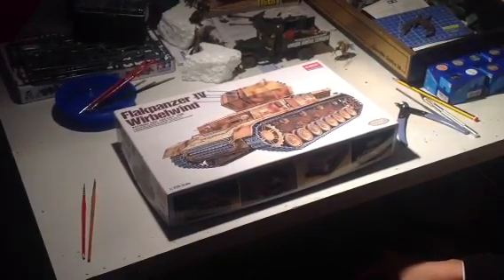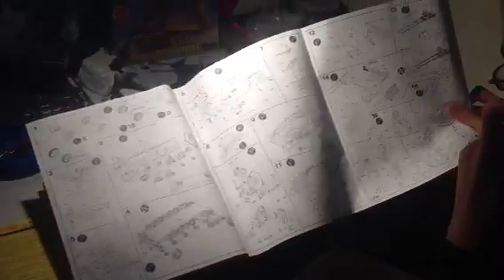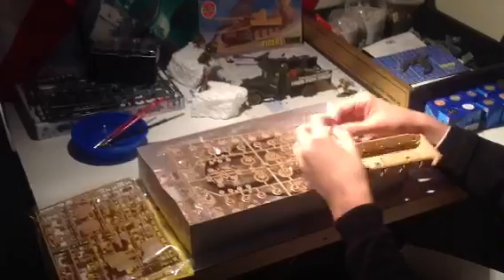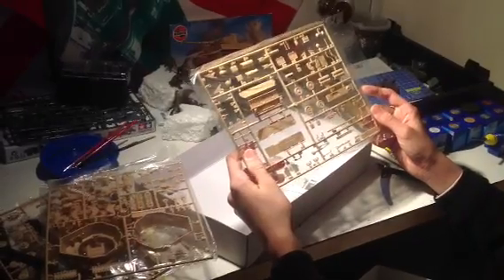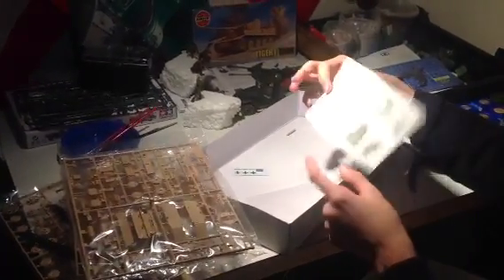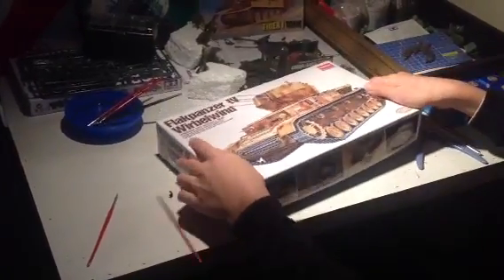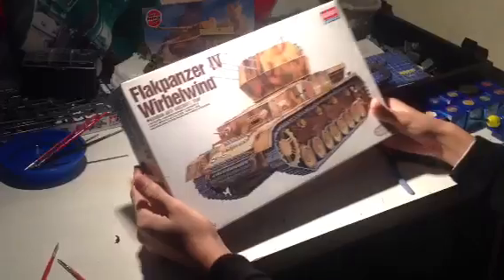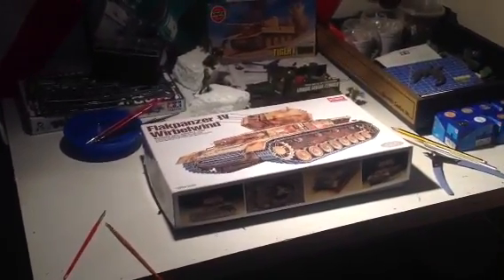Flackpanzer Iv wirbelwind unboxing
Sub to modelingRUs for some great vids from him